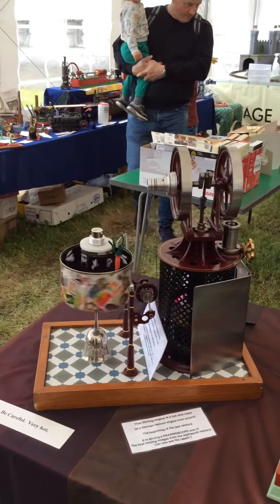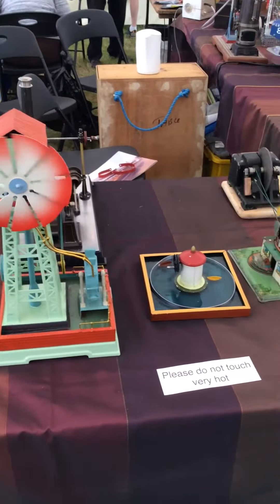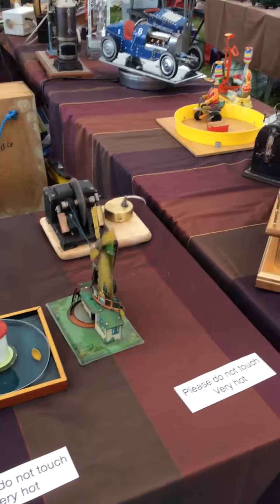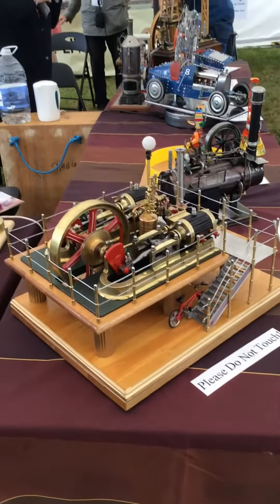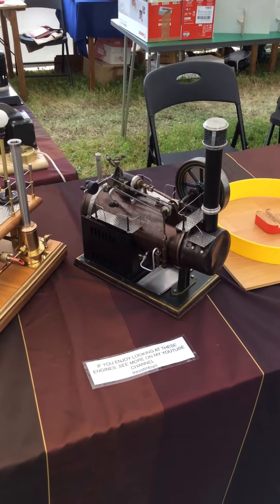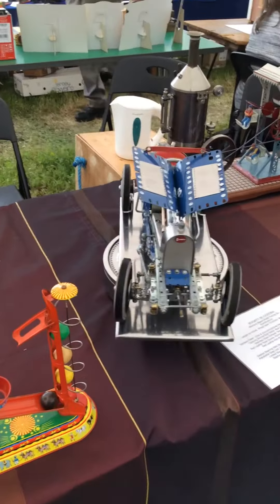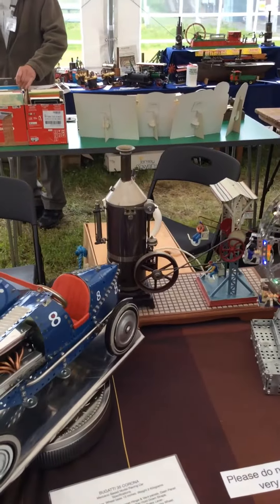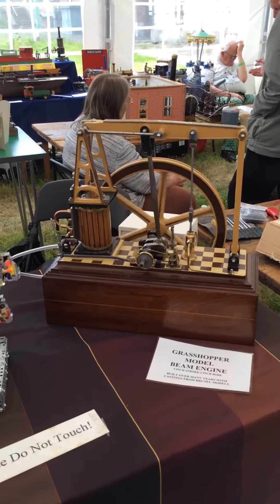Steam Toys In Action at Kempton Pumping Station